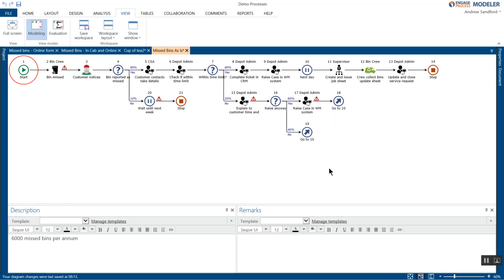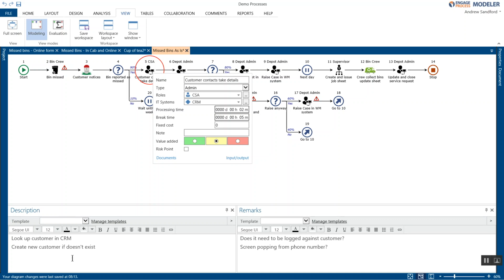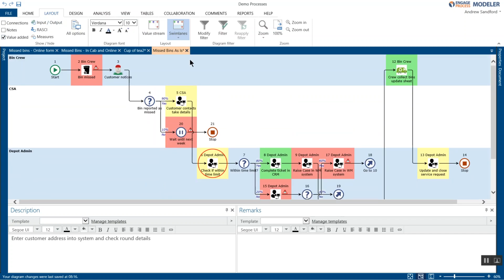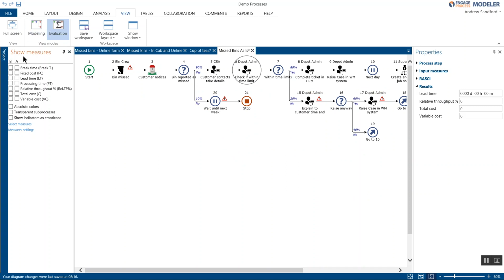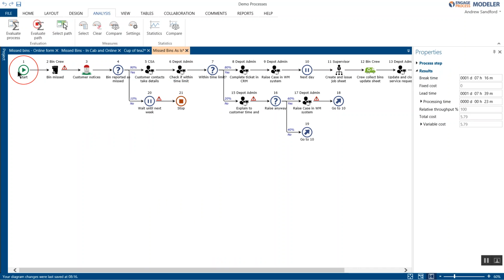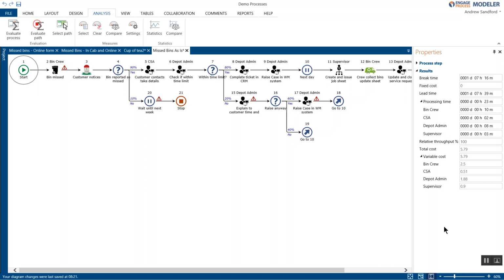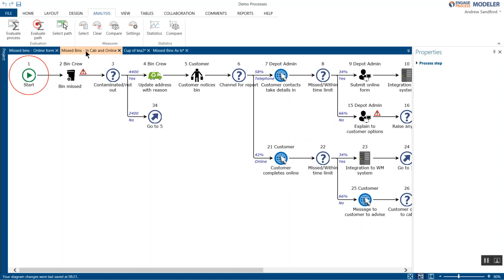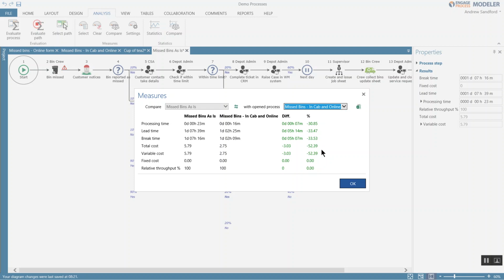Process Mapping - Missed Bins example process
Have a look at what our process mapping and modelling software can do for you. Don't just map, model. Understand not just your process flows but also what the costs and bottlenecks are in your processes.
Have a look at the website weareleanandagile.com for more information.

Process mapping is a great way to understand your processes but traditional software does not help. If you want to understand your process costs not just the flow and to really support continuous improvement look at our software. Map and model, identify bottlenecks and really find those improvement ideas.
Identify benefits of change and engage your stakeholders better to improve change delivery.

You have actually most likely become aware of the Lean administration concept and also its growing appeal in the business globe. However do not stress if you really did not. In the next couple of paragraphs, you will certainly get knowledgeable about Lean.

Really, there is no surprise that Lean management is now prevalent throughout sectors. Thanks to its core values and also positive impact on firms' total performance, the Lean concept seems a global monitoring device.

You can use the concept of Lean in any type of company or manufacturing process, from making to marketing as well as software application development.

The Lean method relies upon 3 really simple ideas:

supply worth from your consumer's viewpoint
remove waste (points that do not bring worth to the end item).
continuous improvement.
So currently when you understand the core concept, allow's dig much deeper and be familiar with the standard principles of Lean management and where it originates from.

What is Lean Monitoring and also How Did It Beginning?
Prior to you start with the standard Lean concepts, you require to understand that the Lean methodology has to do with constantly enhancing job processes, objectives, and individuals.

Instead of attempting to hold complete control of work procedures and keep the spotlight, Lean management urges shared duty as well as common leadership.

This is why both main pillars of the Lean method are:.

Regard for people.
Continual enhancements.
lean columns.

Besides, an excellent idea or effort can be birthed at any degree of the power structure and also Lean counts on the people who are doing the job to say exactly how it ought to be done.

Currently, Lean management is a principle that is widely adopted across various markets. However, it has in fact derived from the Toyota Production System, established around 70 years back.

The Birth of Lean.

Back in late 1940s, when Toyota placed the structures of Lean production, they intended to reduce procedures that do not bring worth throughout product.

By doing so, they succeeded to accomplish significant renovations in efficiency, performance, cycle time and price efficiency.

Thanks to this notable influence the Lean thinking has actually spread out across lots of sectors and also progressed to 5 basic principles of Lean administration as explained by the Lean Administration Institute.

Undoubtedly, the term Lean was comprised by John Krafcik (presently CEO of Google's self-driving car project Waymo) in his 1988 article "Victory of the Lean Production System".

Lean software program growth.

In 2003, Mary and Tom Poppendieck released their publication "Lean software application advancement: an Agile Toolkit". The book explains just how you can use the preliminary concepts of Lean to software program growth.

At the end of the day, Lean software growth comes down to 7 principles. In the beginning, it really did not get appeal, but a couple of years later on it became one of the most popular software program advancement methods.